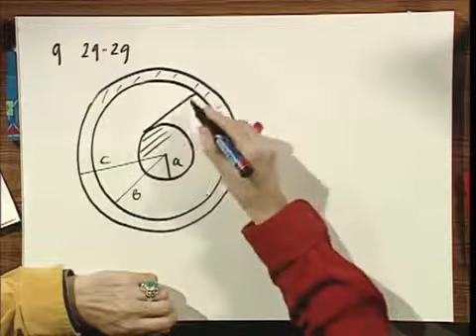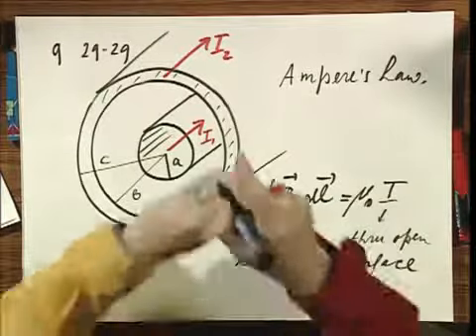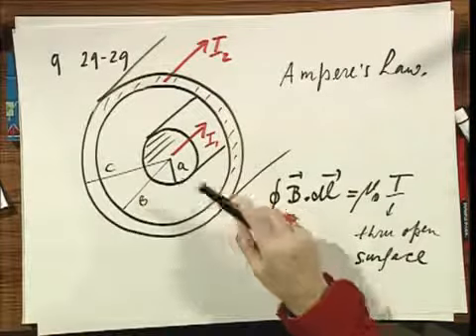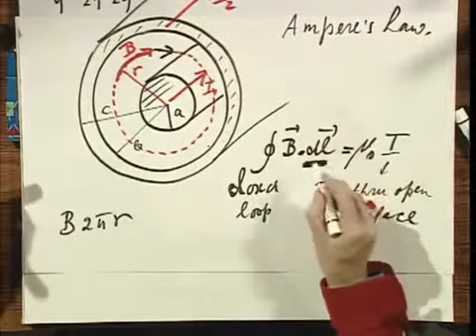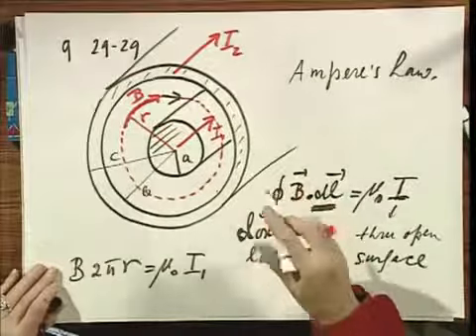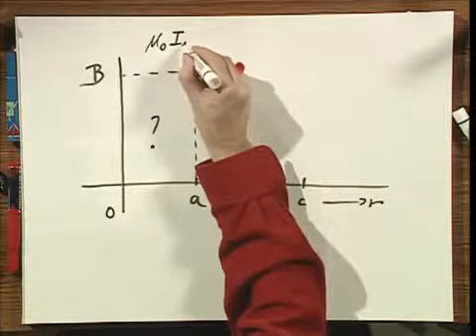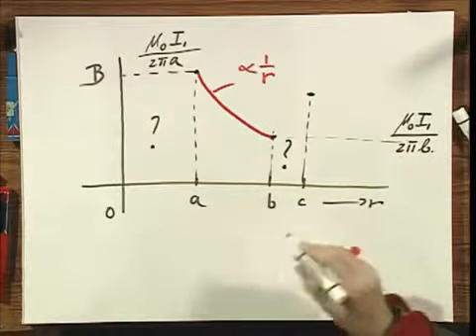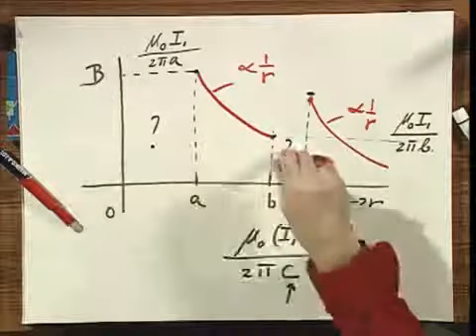Module 05 08 - Using Ampere's Law to Find the Field of a Metallic Cylinder and Shell